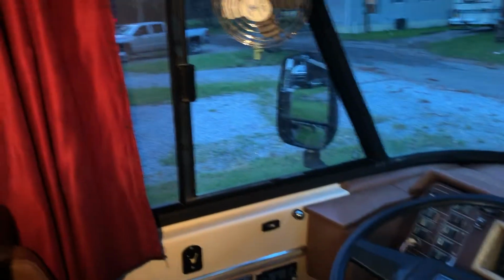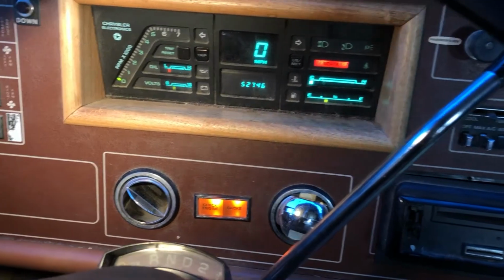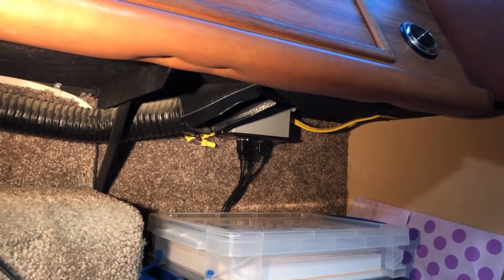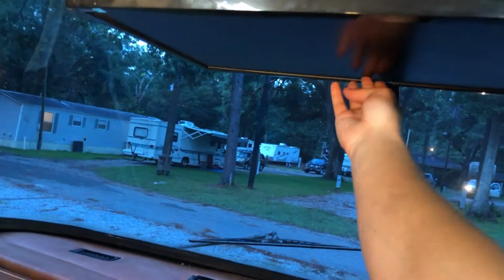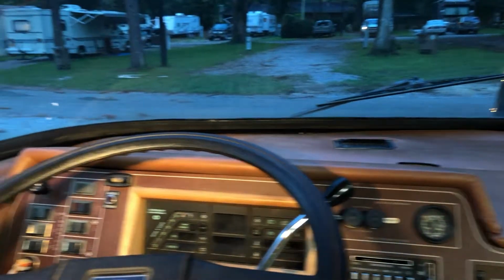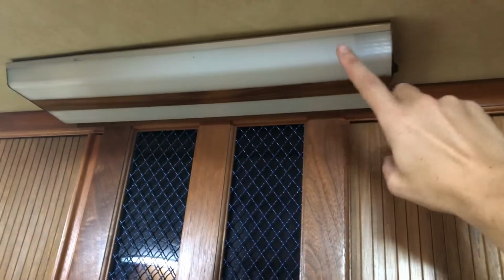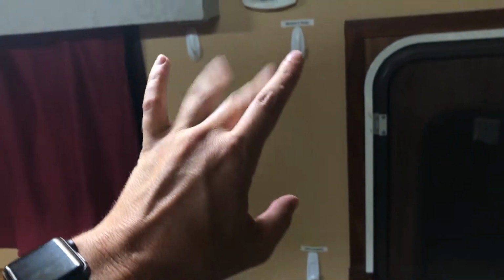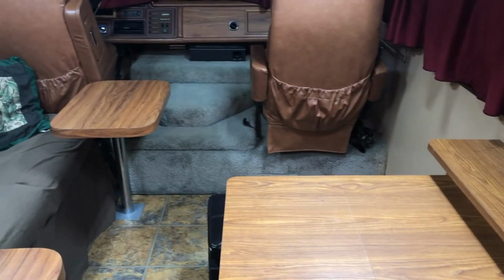Exploring The Inside: Captains Area & Living Room